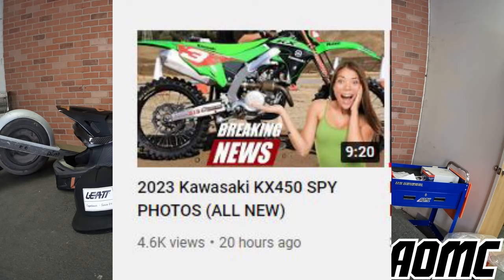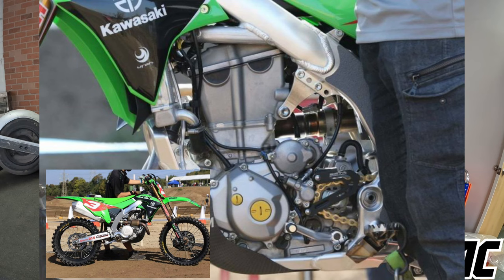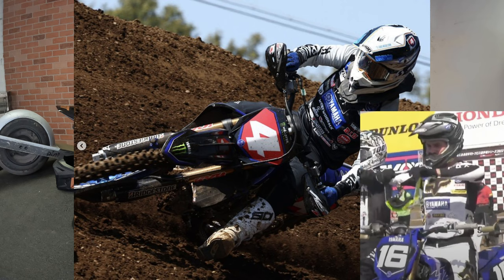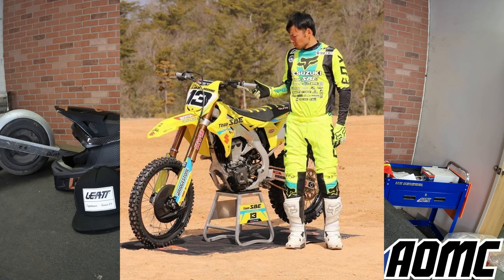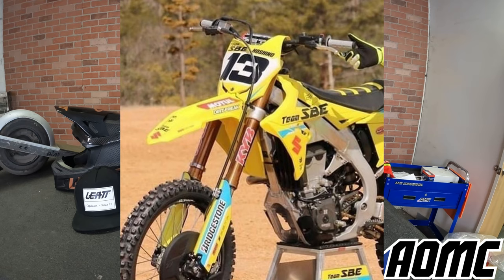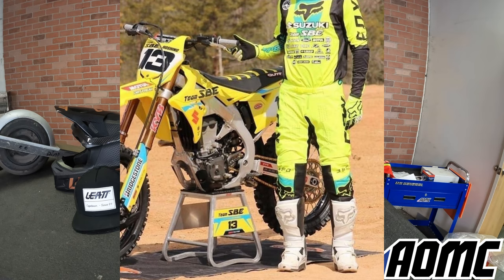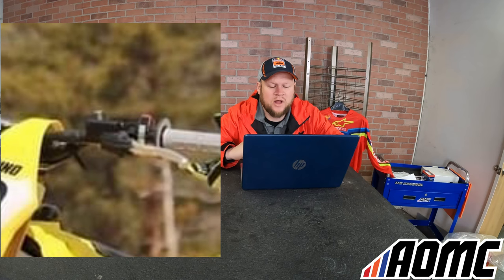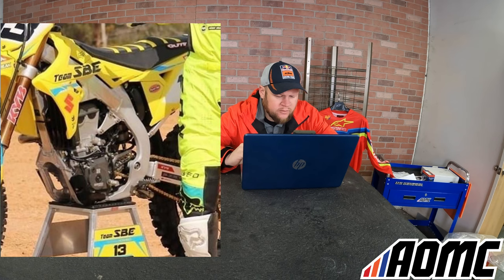Are we getting a new Suzuki RMZ450 for 2023? (PHOTO REVEALED)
for all of your Suzuki OEM Parts needs!

My gear!
Handlebar Phone Holder
Action Cams